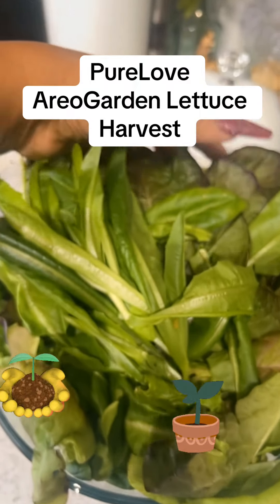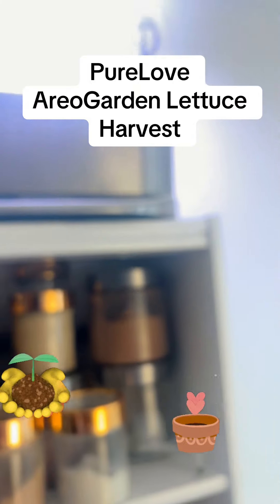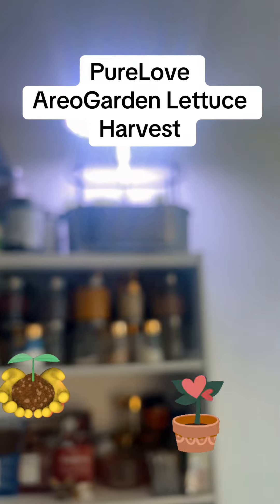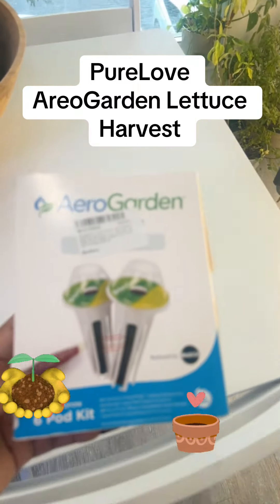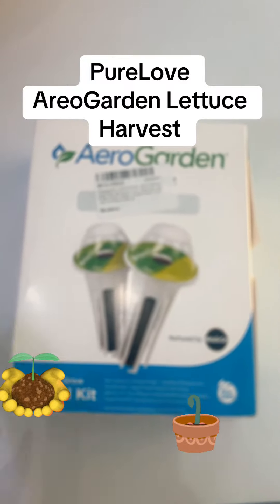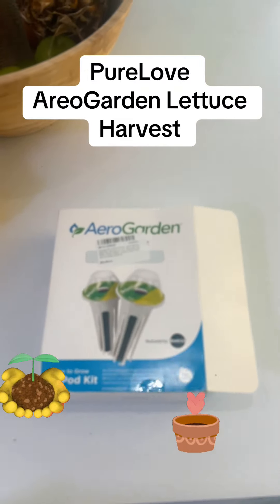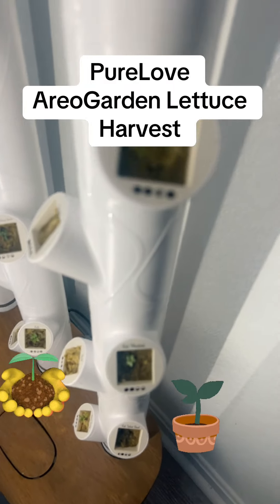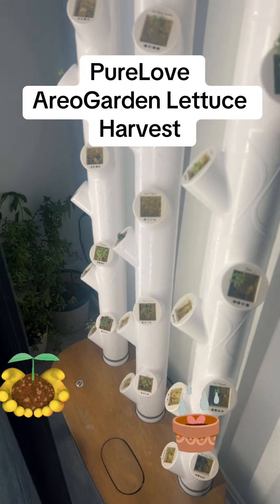hydroponic garden PureLove Farms